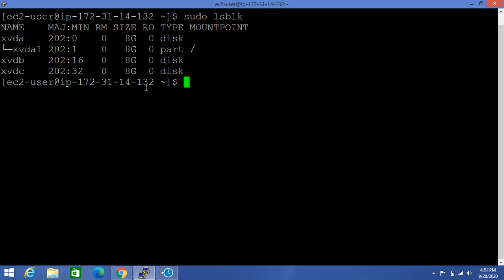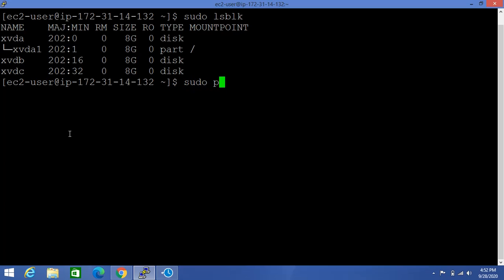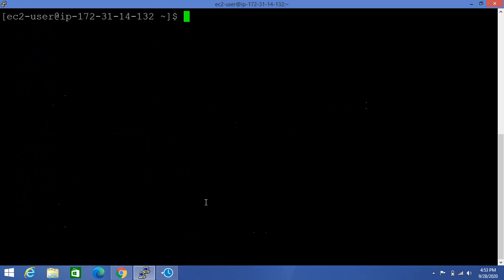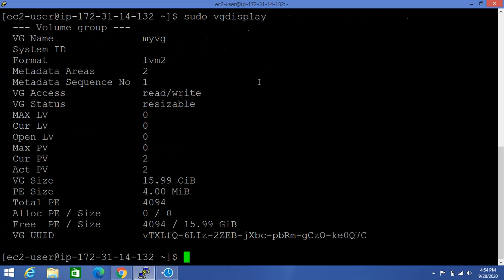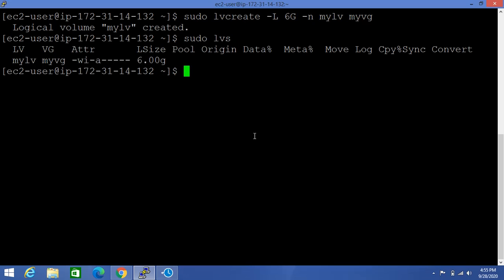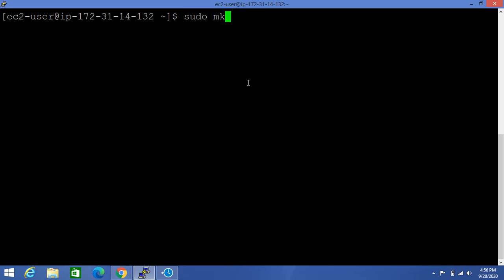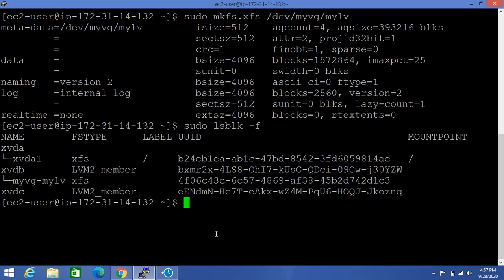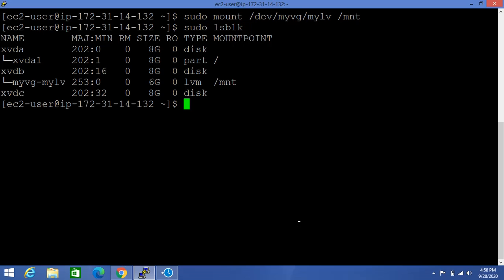Create LVM in Linux | Logical Volume Manager |RHCSA Prep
This video explains steps on how to create LVM partition and make it ready for use in Linux system.